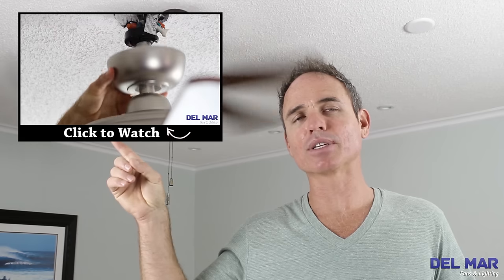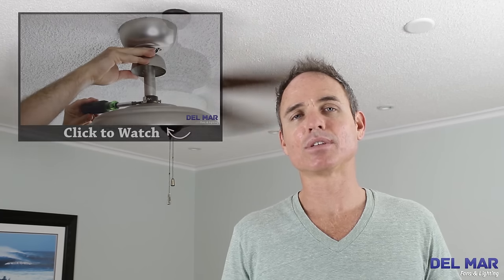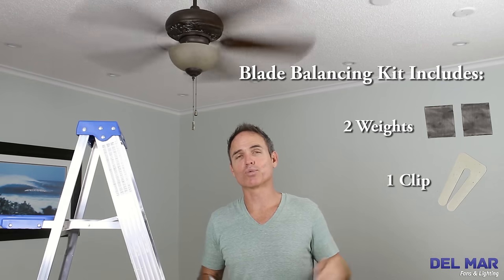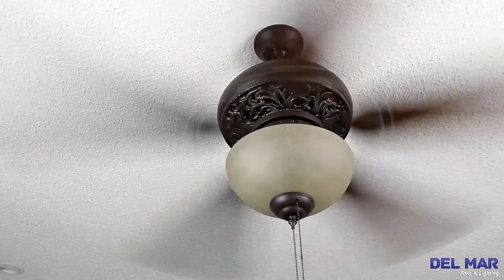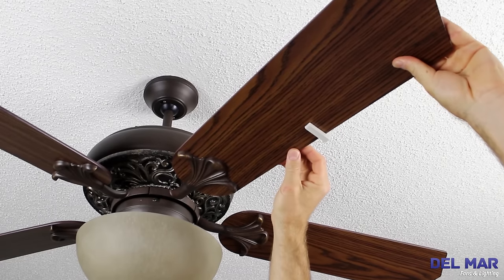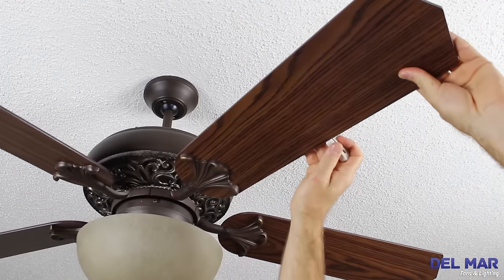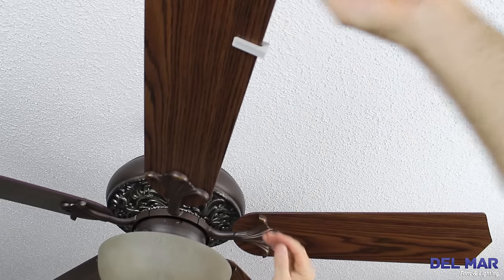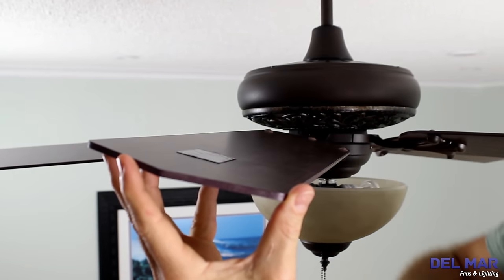How To Use A Ceiling Fan Balancing Kit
Is your ceiling fan doing the never-ending wobble? See how to use a blade balancing kit with Del Mar Fans & Lighting's step-by-step video. We help you restore your ceiling fan's balance so you can enjoy its cool breeze once again.

Del Mar Fans and Lighting is an online ceiling fan and light fixture distributor with 19 years of industry experience. We strive to provide quality products, outstanding customer service, unbeatable prices, and in-depth product knowledge.